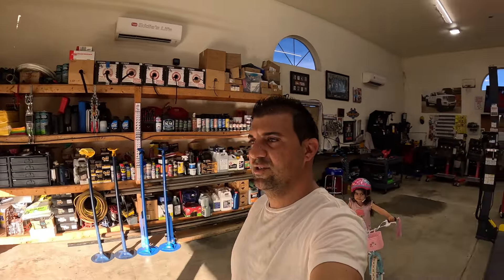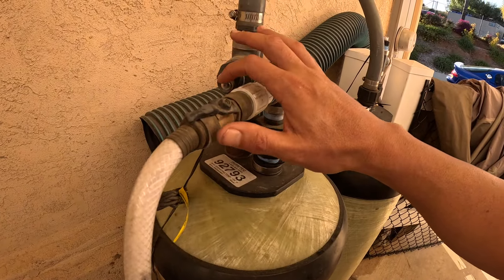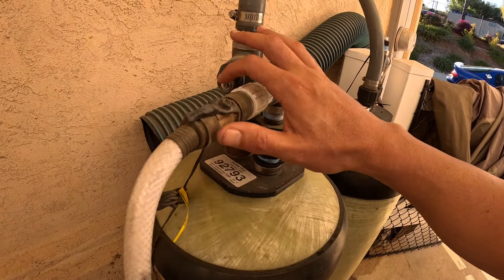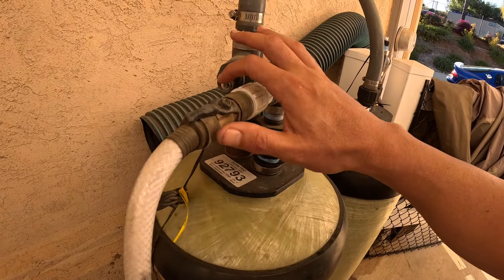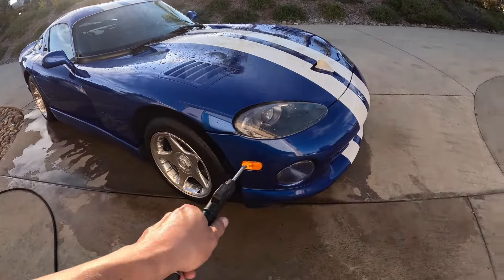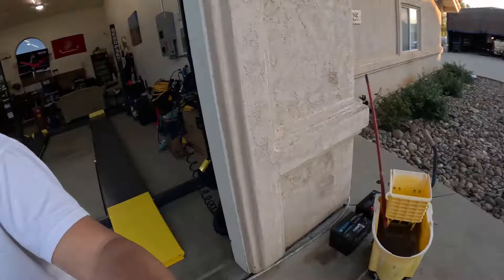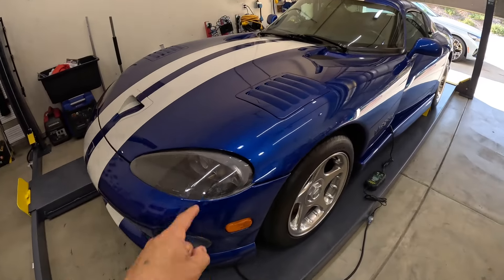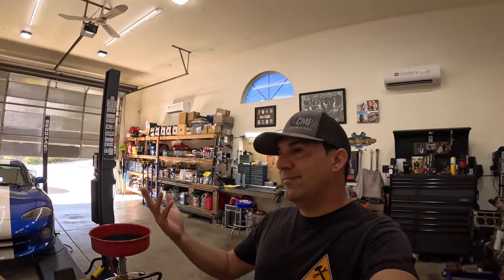Spot-Free Water Hack: The Best Way to Get It!